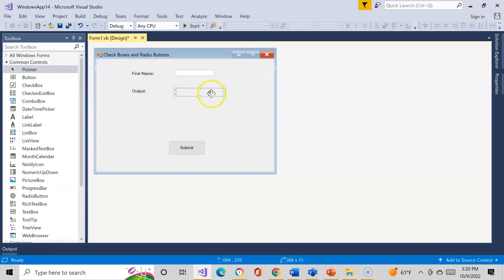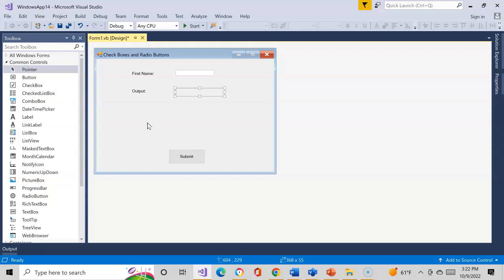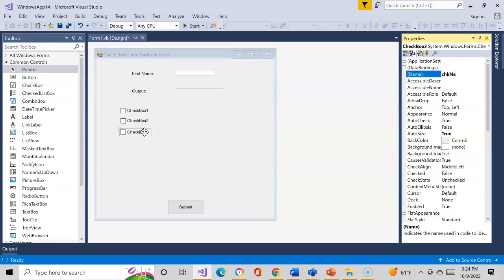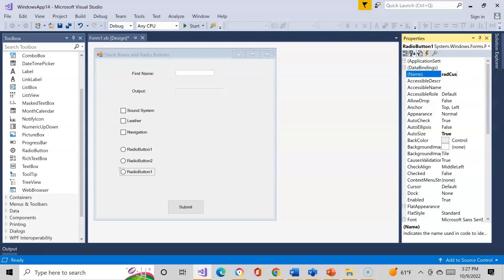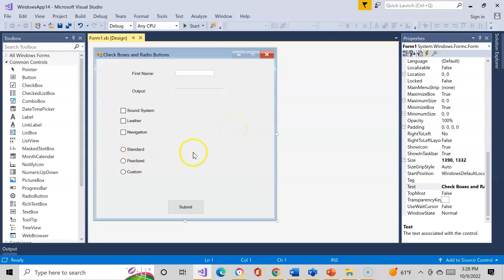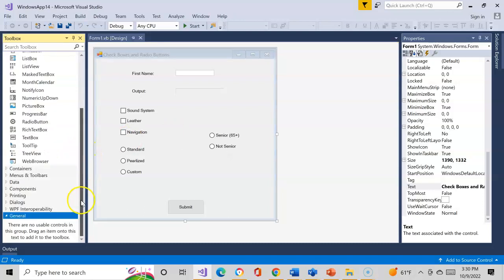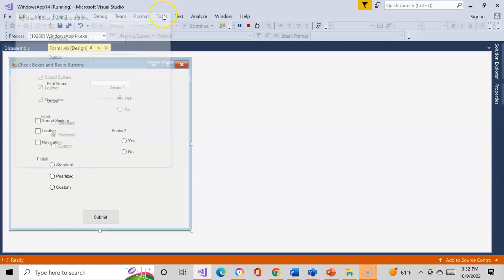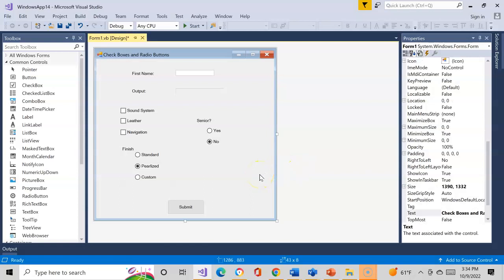Checkboxes and Radio Buttons